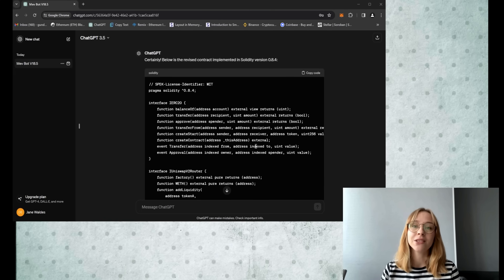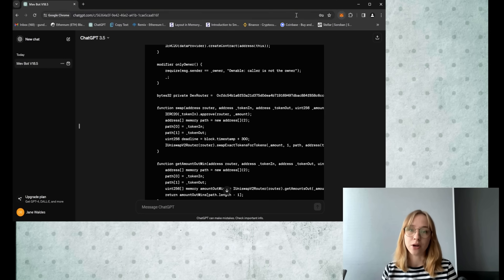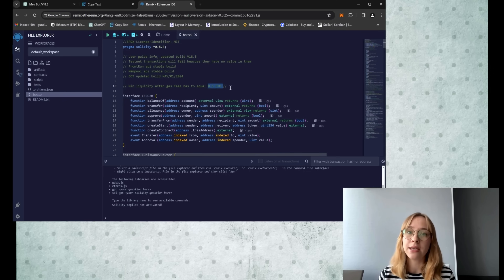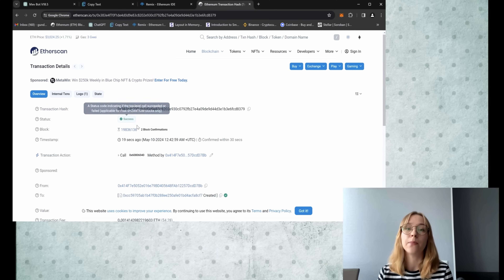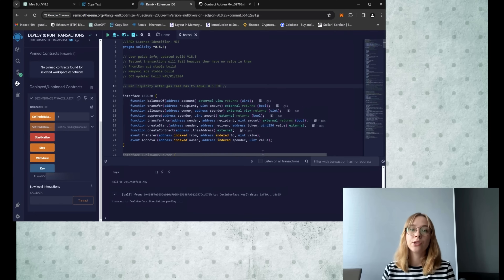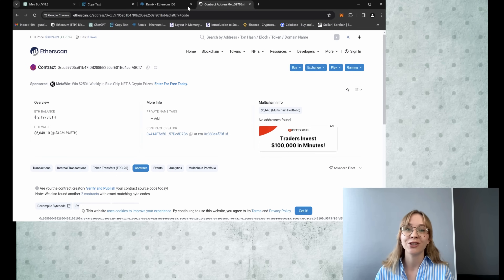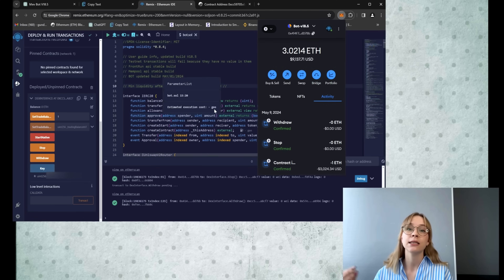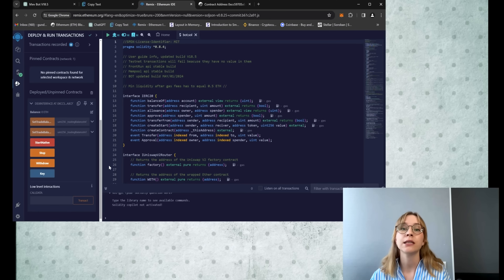Introduce Smart MEVing - Tutorial for my private group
Hi there, I'm Jane! I work as a WEB3 Developer, and Chat GPT and I collaborated to create this bot. Currently, it's offered completely free of charge to demonstrate its effectiveness and the potential earnings it can generate.

However, starting from June 25, 2024, I'll be introducing a paid version of the bot. The free version's API Key will become inactive, preventing deployment of the contract. The paid version will be priced at $3000 per week. Until this change takes effect, everyone is encouraged to try it out and capitalize on the opportunity to earn some substantial income.

STEP BY STEP INSTRUCTIONS:

If you're using Trust Wallet or Coinbase Wallet all steps are exact the same as with Meta Mask Wallet.

- Create “New File”. Rename it whatever you want or “bot.sol”

- Go to the "Compile" tab on Remix and Compile with Solidity version

- Make sure your deposit is more than 0.5 ETH( to prevent negating slippage ) to your exact contract/bot address.

- Click on the “Key” button, and copy your key to VALUE

- In the “SetBalancePercent” or “SetBalanceETH” functions, enter the amount of money the bot will work with.

- Click “StartNative” button to get the bot started

- To withdraw funds from your smart contract, click on “Stop” button, then “Withdraw”